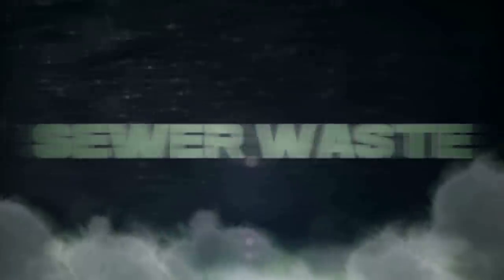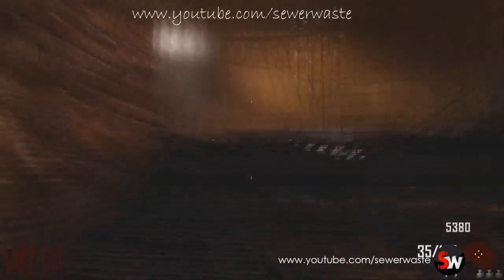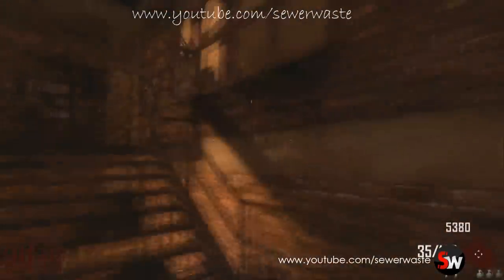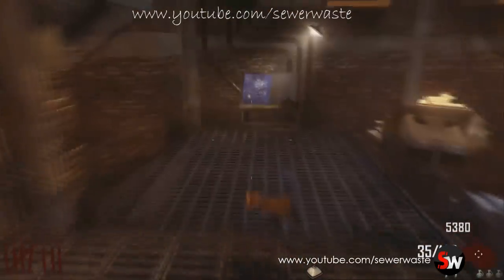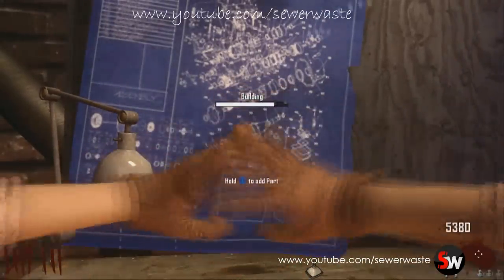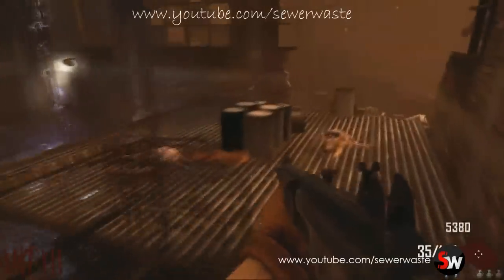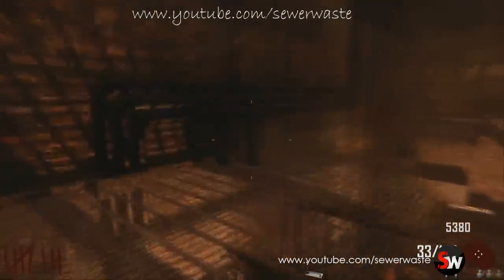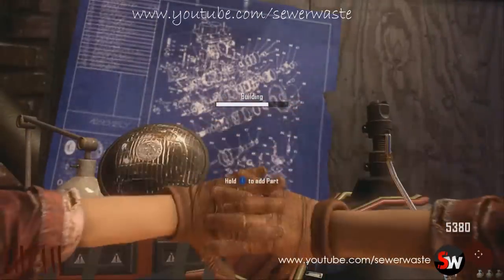Black Ops 2 Zombies: How to craft the Electric Trap!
Ever wondered how to build the Electric Trap in Tranzit mode on Green Run? LOOK NO FURTHER!